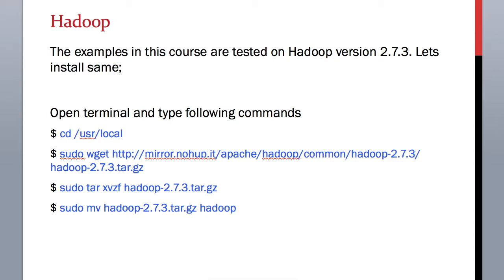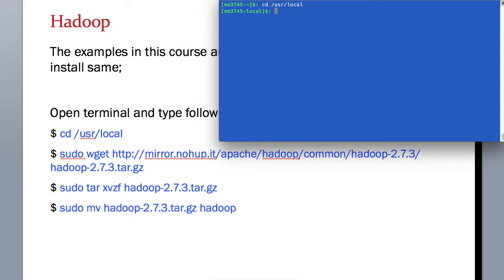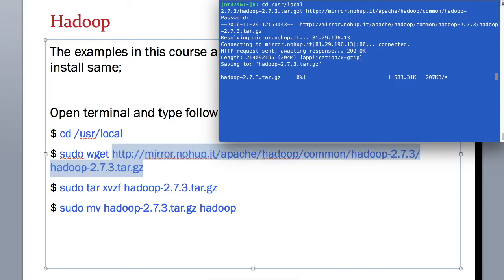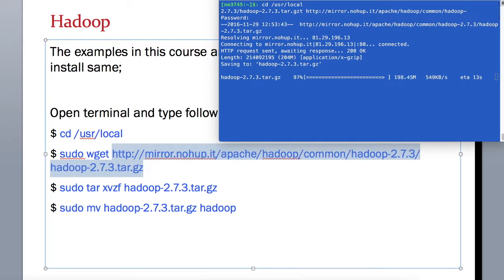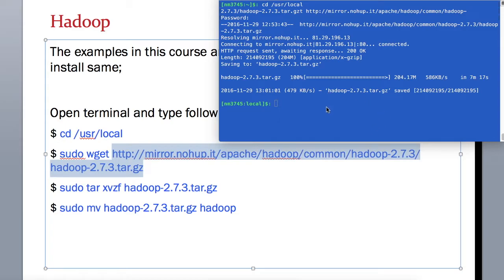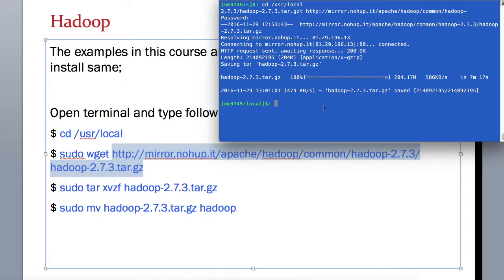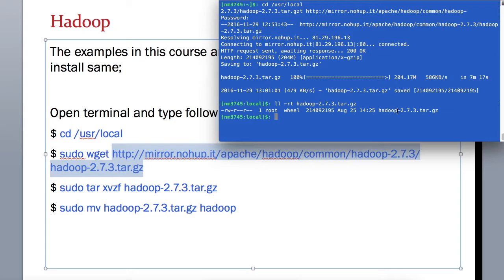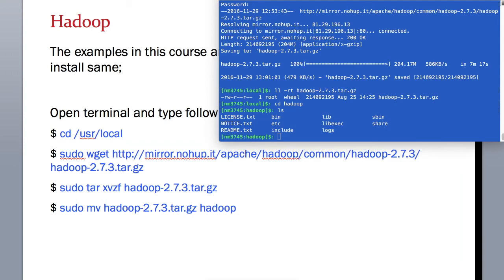2.7 ElasticSearch Training - Download Hadoop